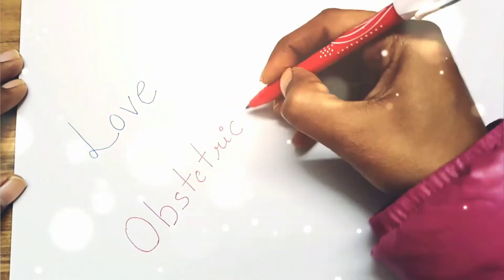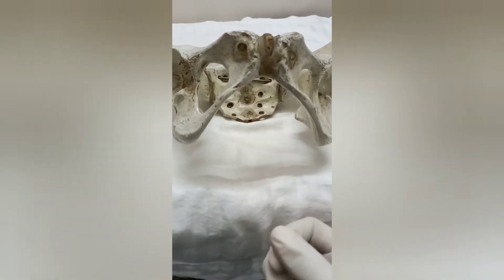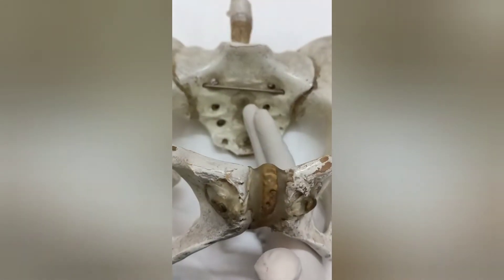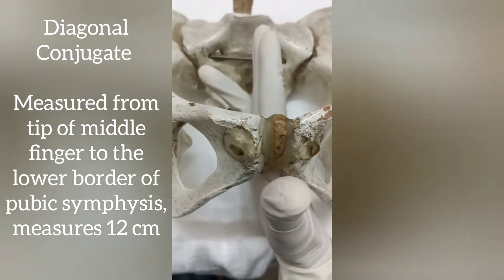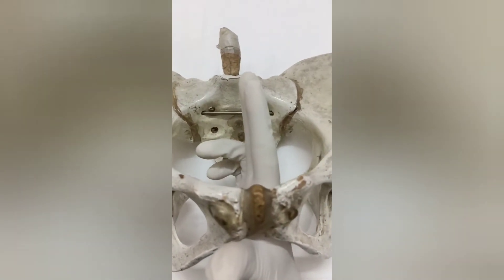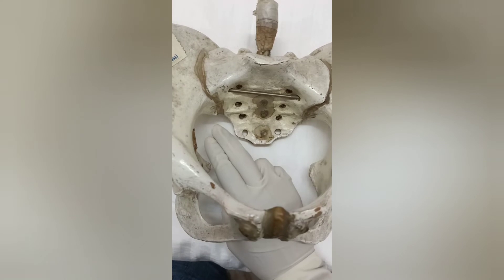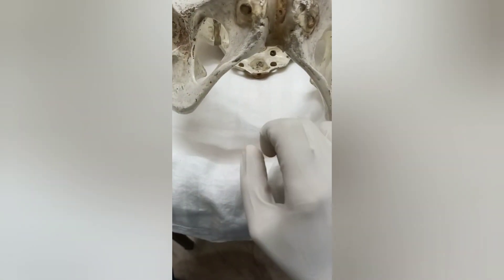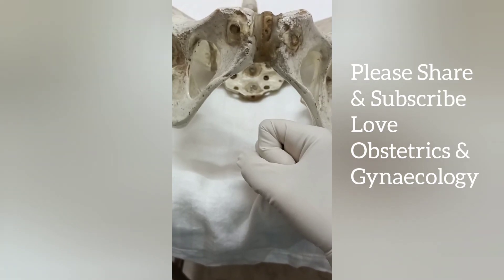Clinical Pelvimetry {Pelvic Assessment} - By Love Obstetrics and Gynecology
This video explains you regarding the procedure of pelvic assessment

The points to be assessed at different levels-
Pelvic Inlet
Pelvic Cavity
Pelvic Outlet

The references are from
William 25th edition Textbook of Obstetrics
D.C Dutta Textbook of Obstetrics
Munro Kerrs Obstetrics